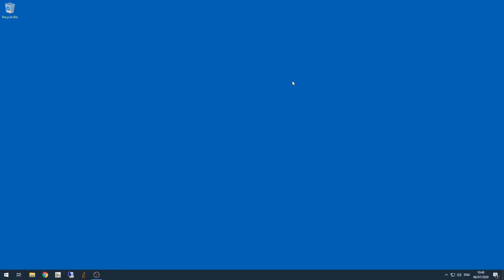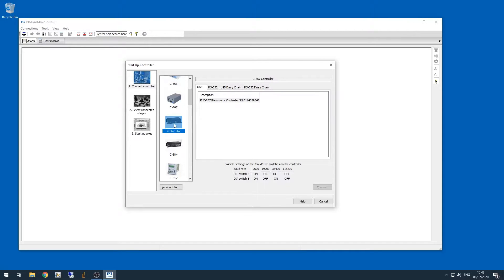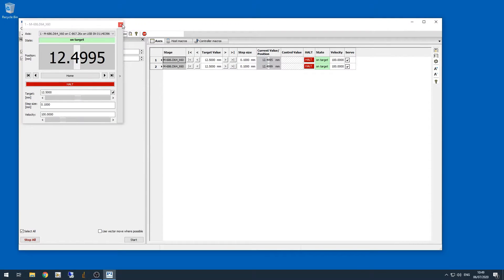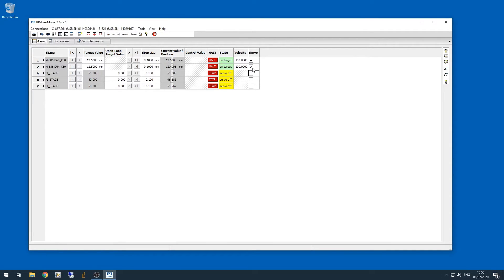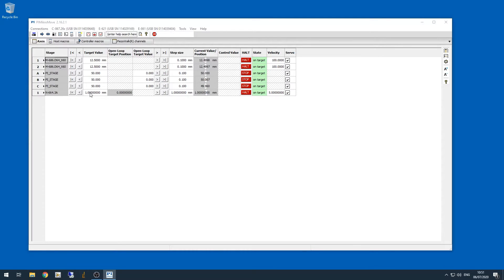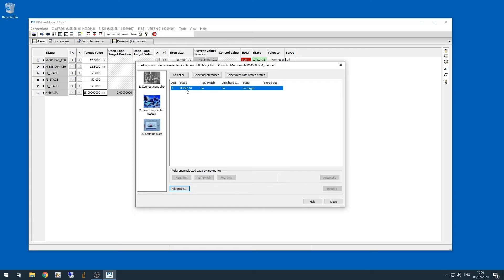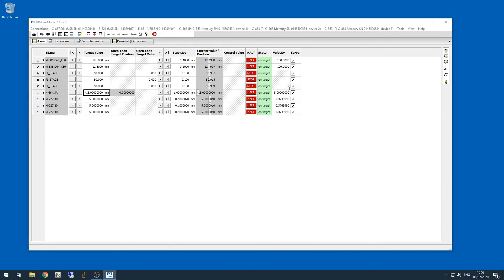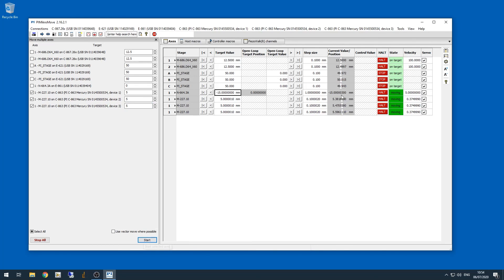03 - PI Controller Connections Walk Thru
Checking PI stage controller connections in PIMikroMove when setting up a 4Pi-SMS microscope.